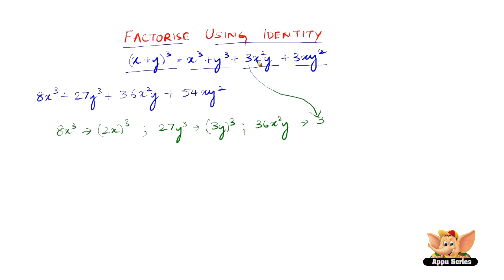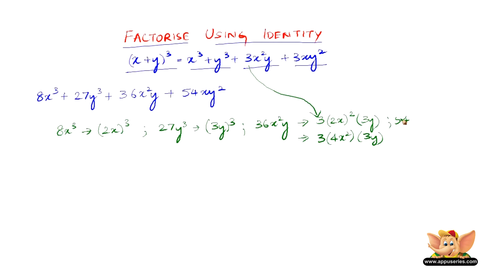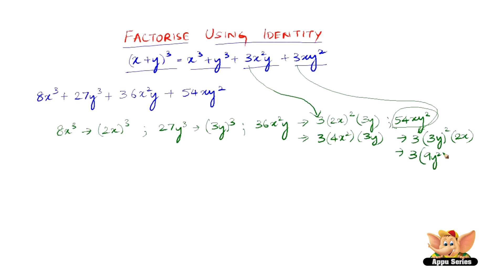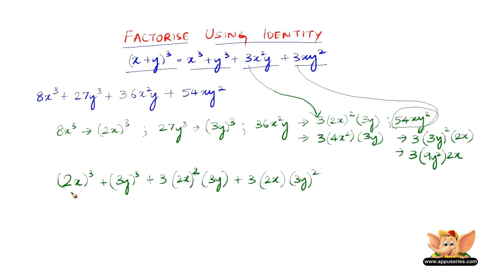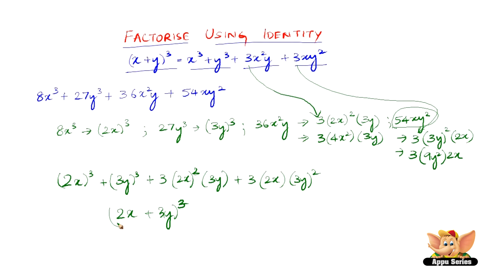How to factorise using the identity '(x+y)3=x3+y3+3x2y+3xy2' ?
In a way we can say that factorise is the reverse of expand and that's exactly what we are doing in this video.
This video shows how to factorise using the identity '(x+y)3=x3+y3+3x2y+3xy2'